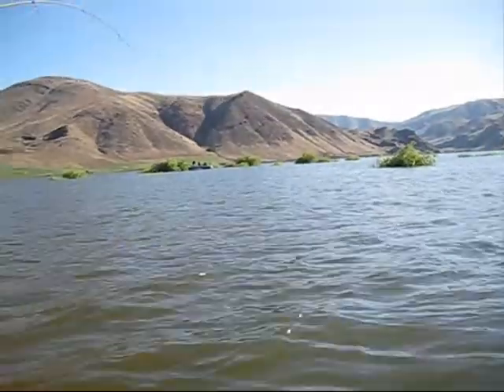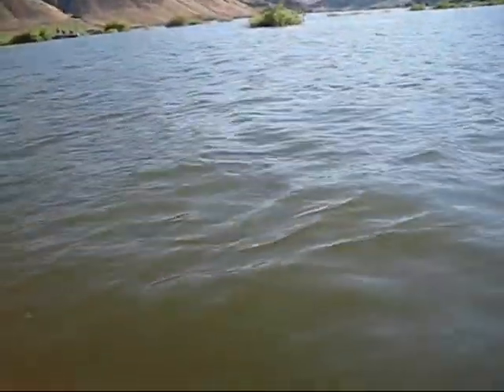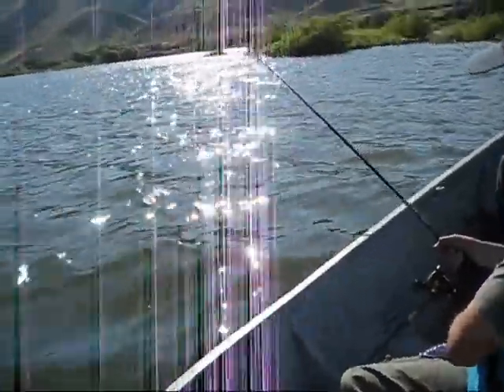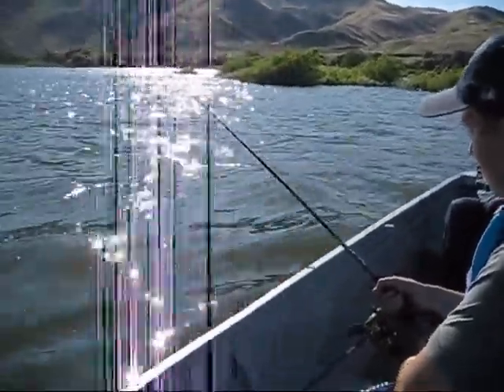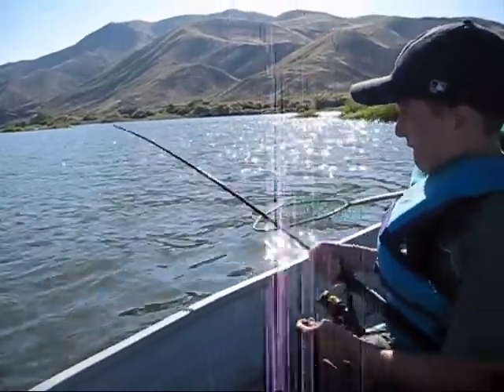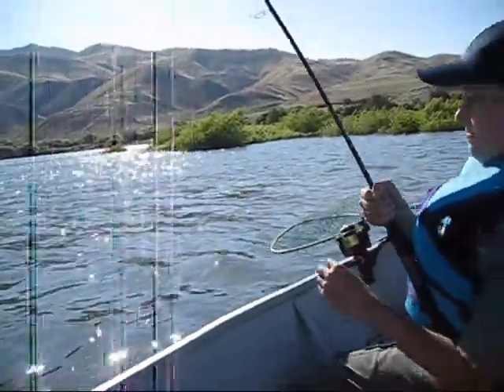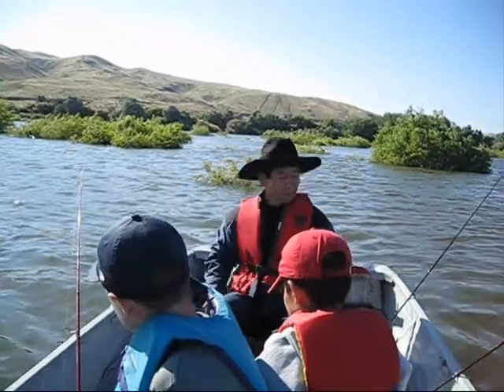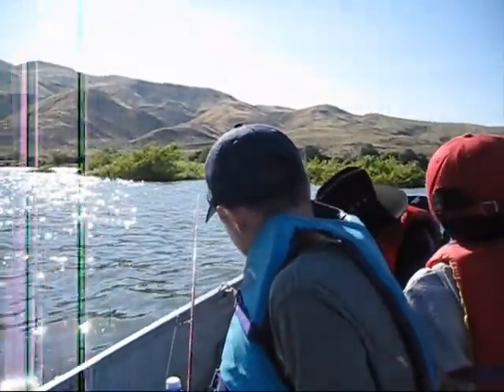20090627 Snake River Day Two